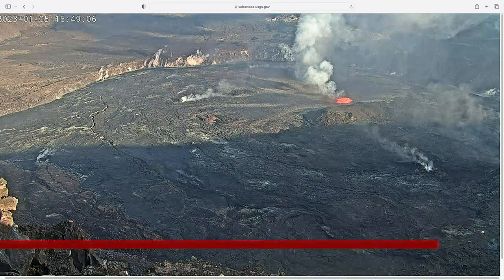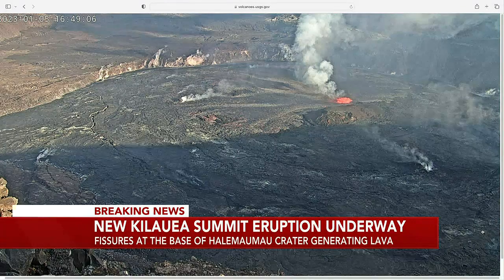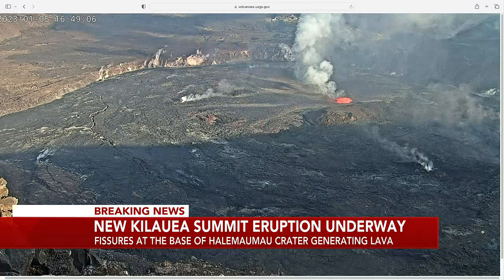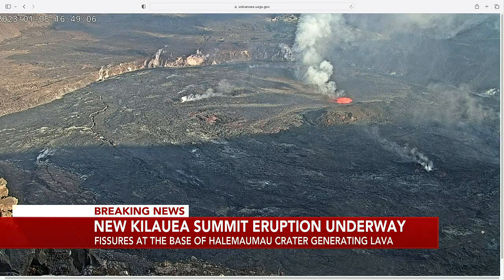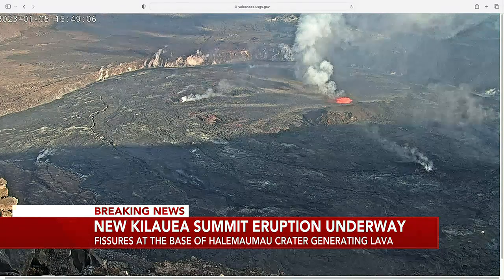Kilauea begins erupting again at Halemaumau Crater after nearly month-long pause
The activity is confined entirely within Hawaii Volcanoes National Park and did not pose a threat to any residential communities, officials added.